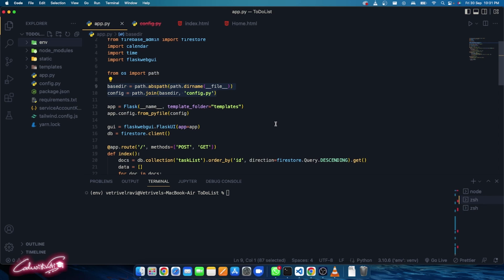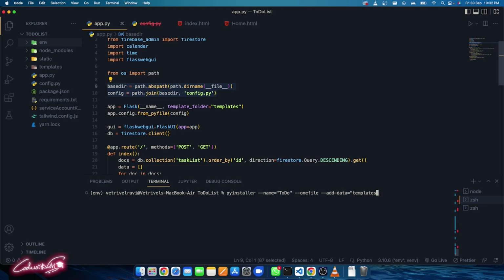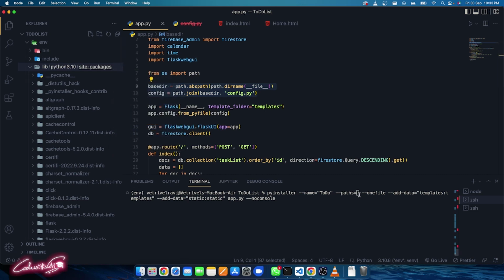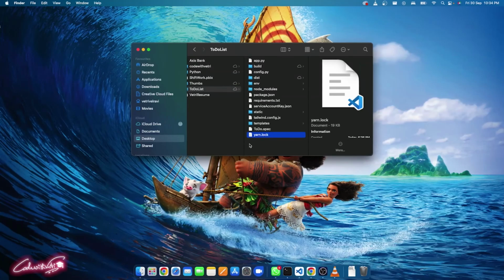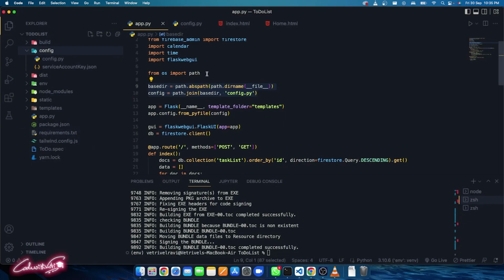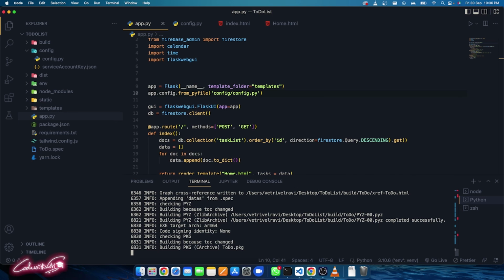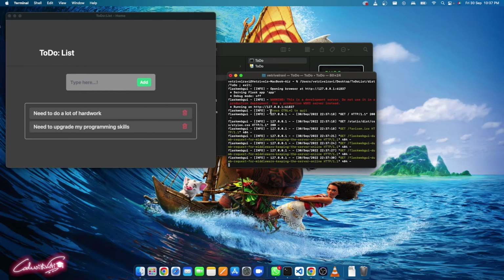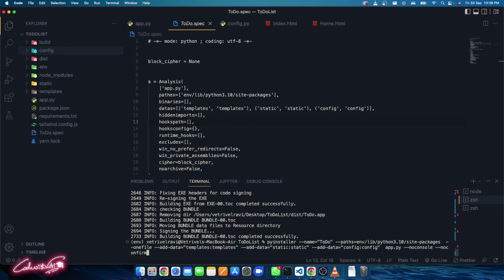📤 Python GUI Development Training Part 32 – UI Conversion 🖥️🎨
🔥 In Part 32 of the Python GUI Development Training series, we’ll focus on UI Conversion — transforming our initial static design into a fully dynamic, responsive, and interactive graphical interface!

📌 What you’ll learn in this video:
✅ Converting static layouts into dynamic, interactive UI elements
✅ Binding data from Firebase to update the interface automatically
✅ Improving responsiveness and user experience
✅ Structuring code for scalable and modular UI updates
✅ Tips for polishing the final look and feel of the application

💡 Why UI Conversion Is Critical:
▶️ Turns static screens into real, usable application interfaces
▶️ Provides a seamless connection between backend data and frontend design
▶️ Creates a more professional and polished app
▶️ Prepares the app for final testing and deployment